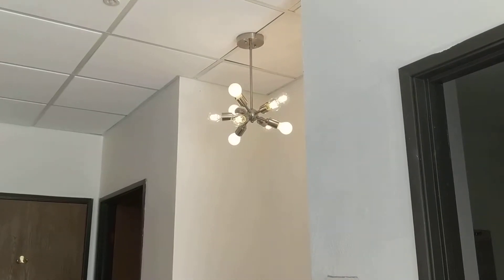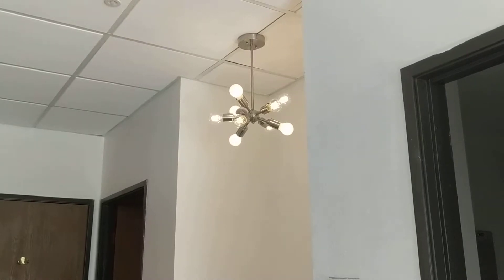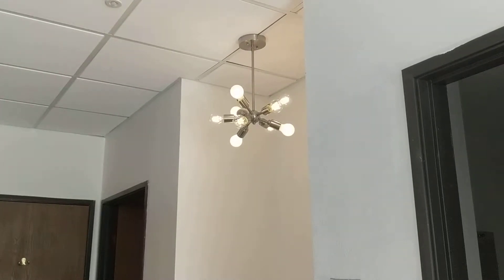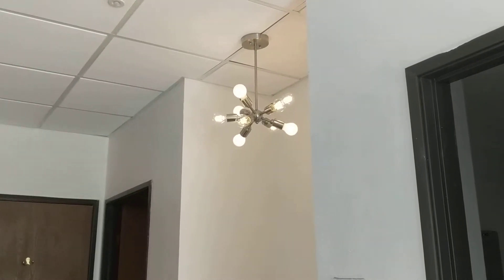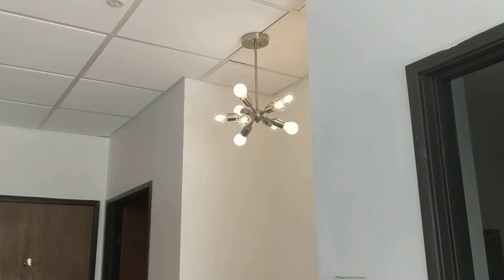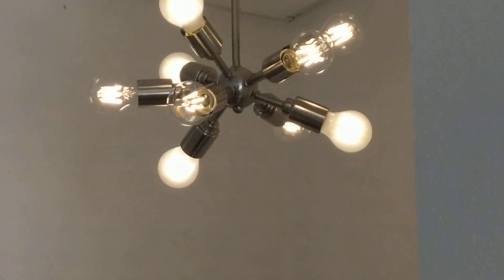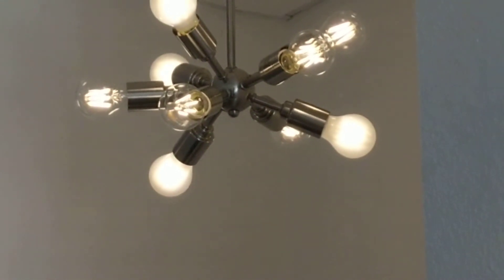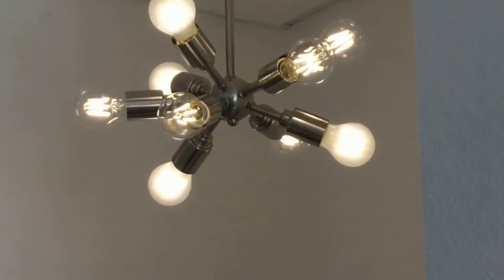PoE (Power-over-Ethernet) chandelier demo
Nine 5 watt screw based bulbs on one 60 watt PoE port with a PIR Sensor control powered by @NuLEDs